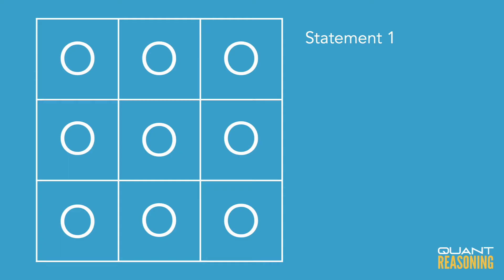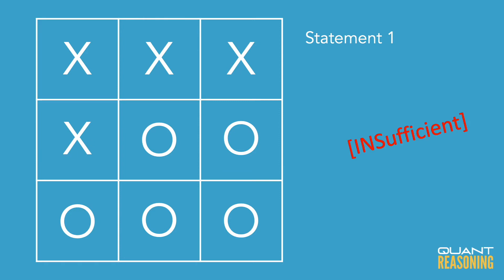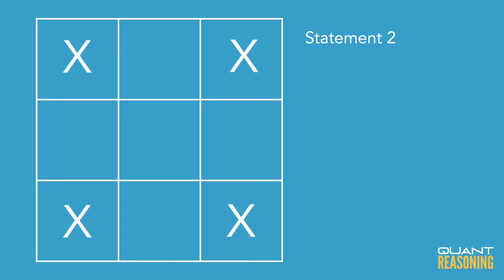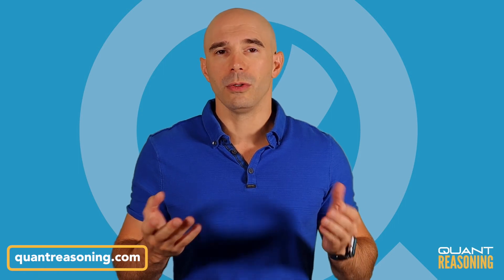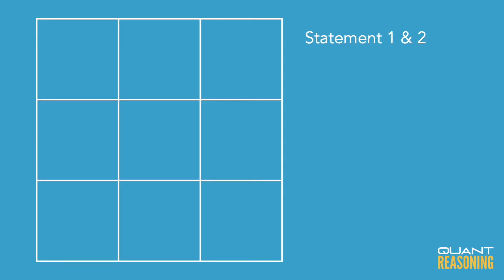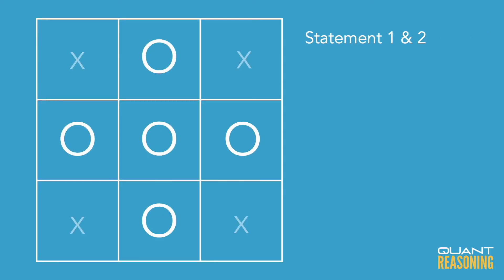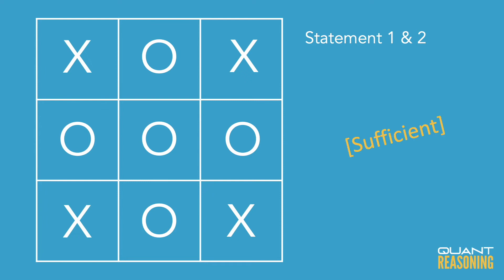The 9 squares above are to be filled DS52602.01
GMAT DS52602.01

The 9 squares above are to be filled with x ’s and o ’s, with only one symbol in each square. How many of the squares will contain an x ?

(1) More than 1/2 of the number of squares will contain an o.
(2) Each of the 4 corner squares will contain an x.